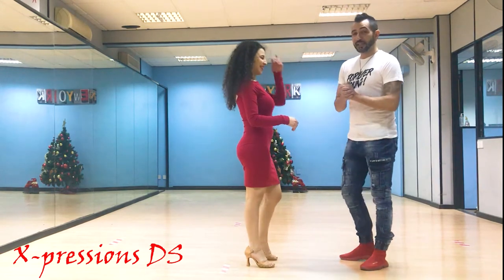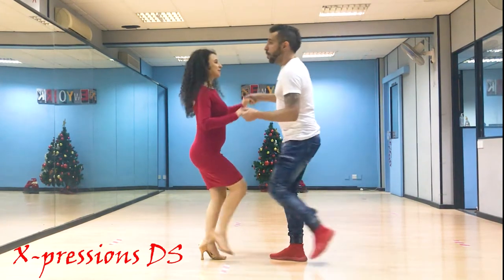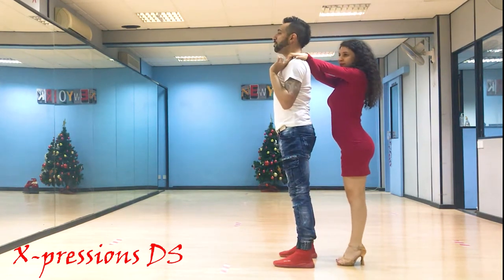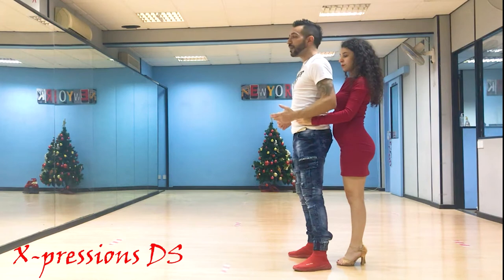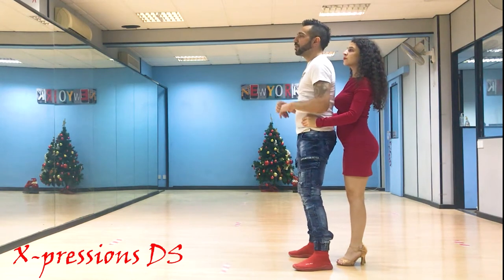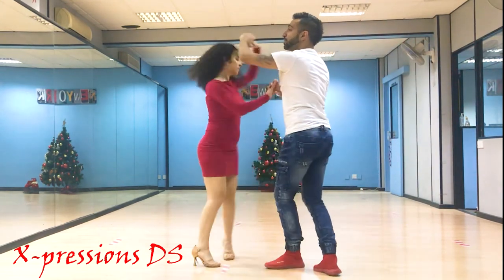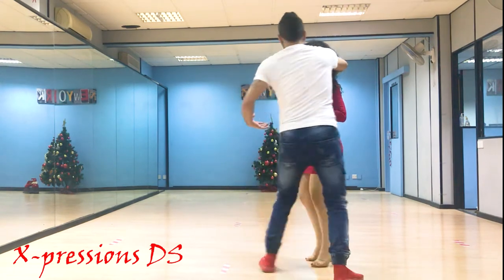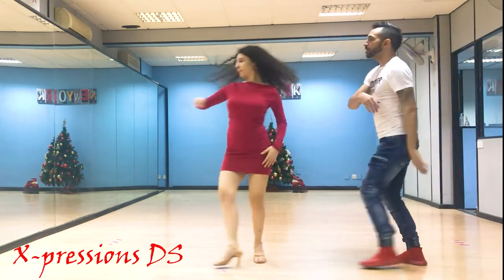LA Salsa: *AWESOME* Combination! -Intermediate- ~{Counting + Lesson + To Music}~